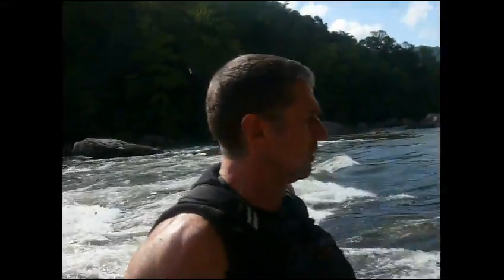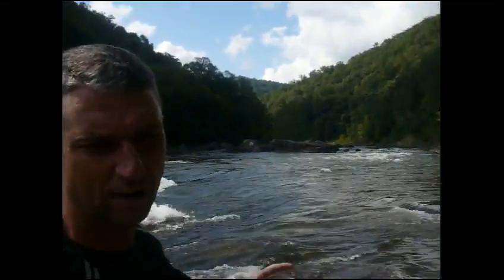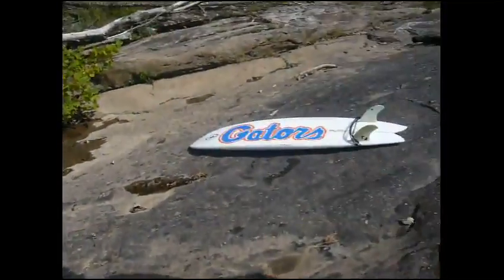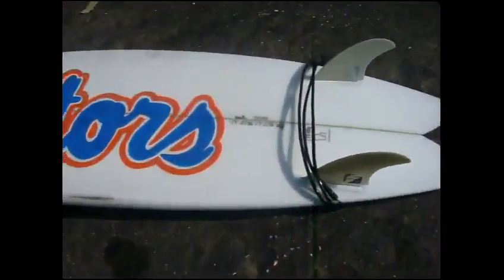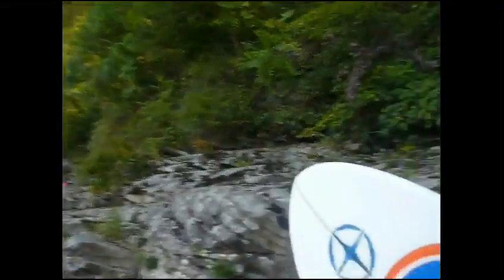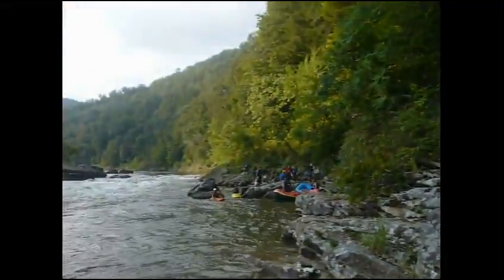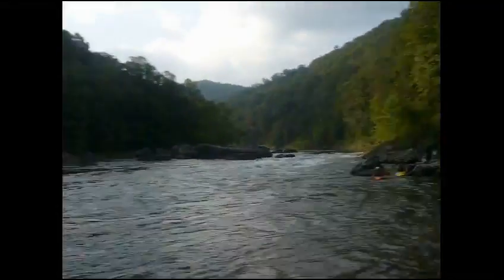Gauley River Surfboarding 2011.qt